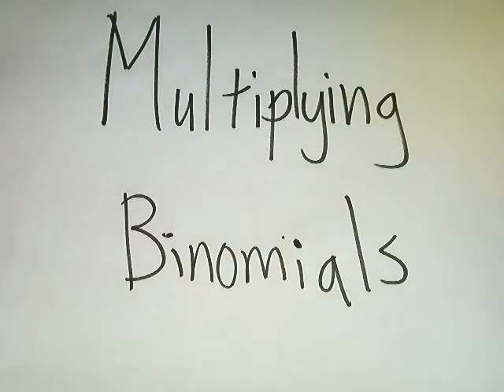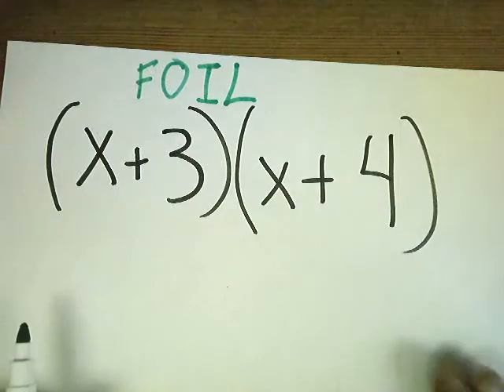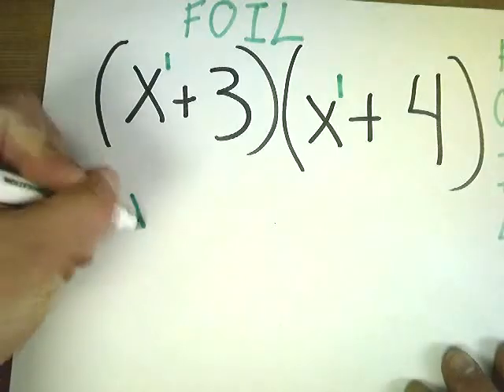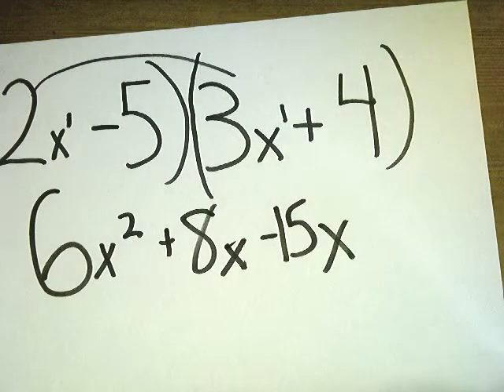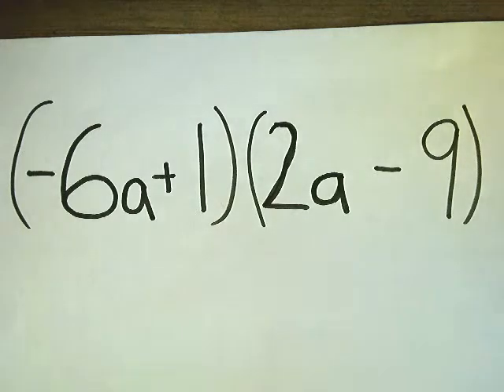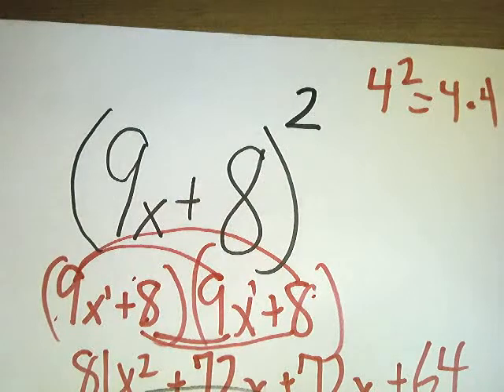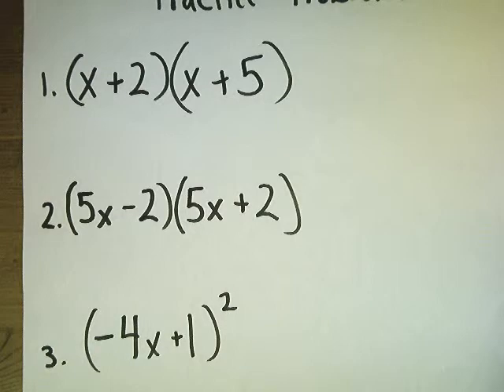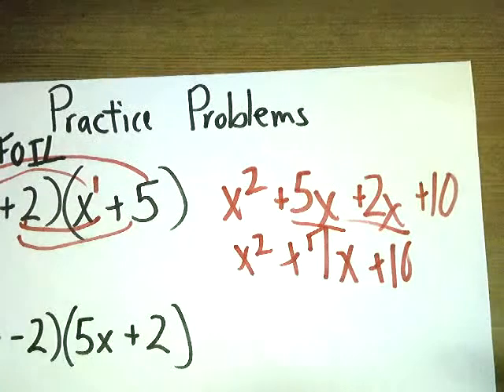Multiplying Binomials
This video is from when I was out after the birth of my daughter.  Some references are for the class that I was teaching at the time, but the methods should be relative.